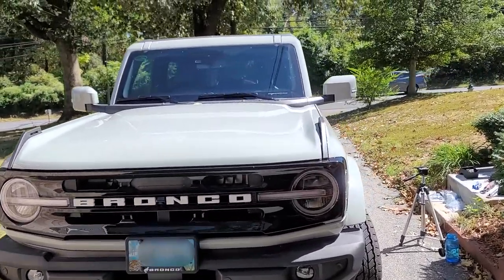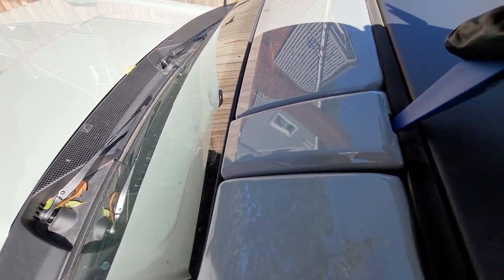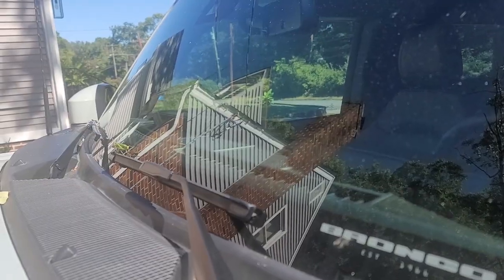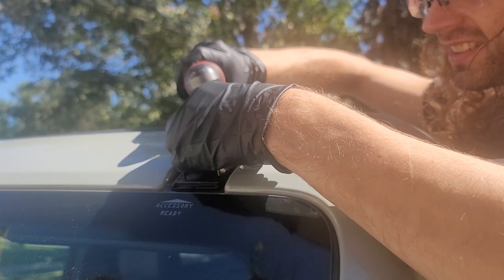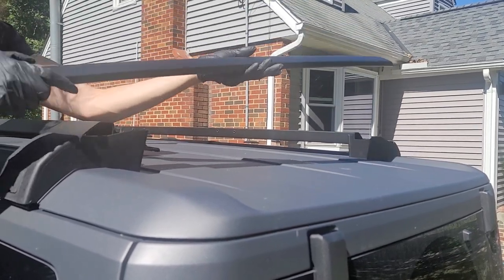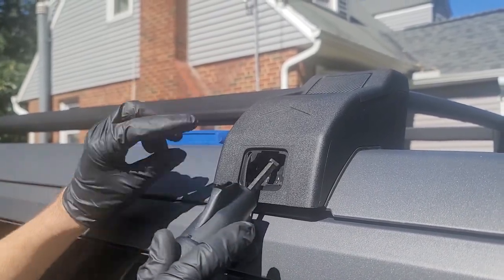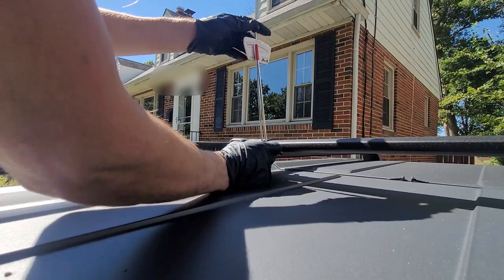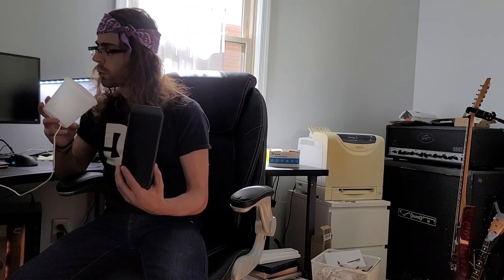Ford Bronco Roof Rack Install (2 door)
In this video I install the OEM Ford Bronco roof rack to cleanse the dealer's sin of having removed this option from my Bronco. _